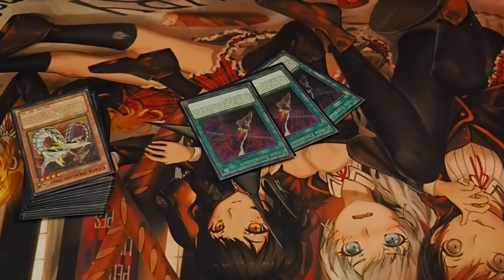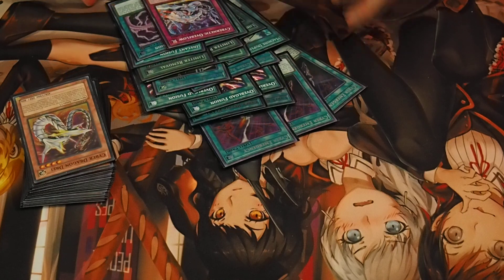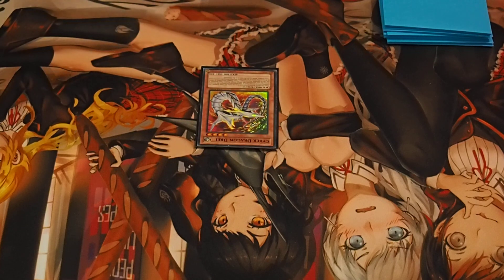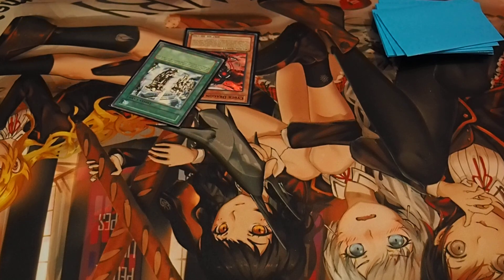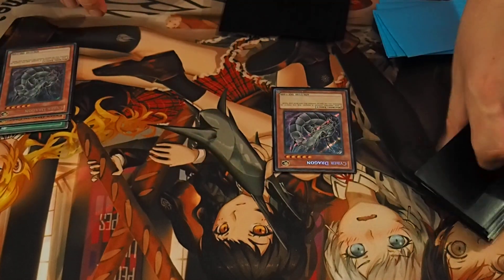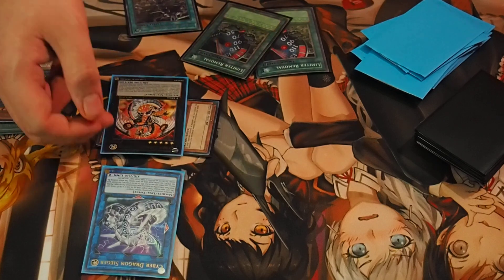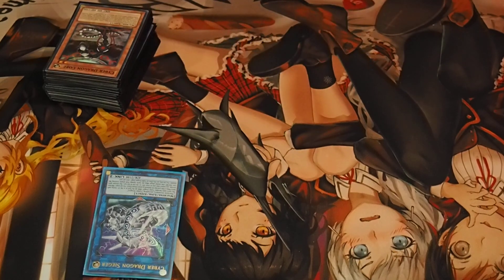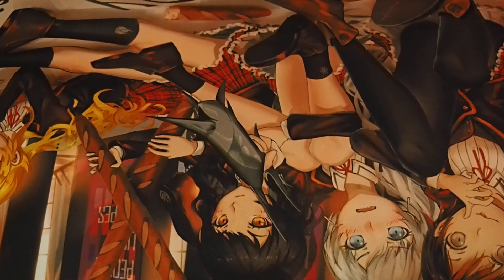Cyber Dragon Deck Profile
Today we show a Yu-Gi-Oh! deck profile. We hope you enjoy!